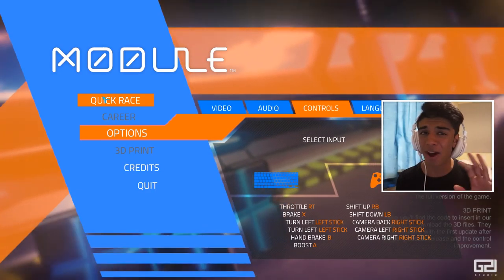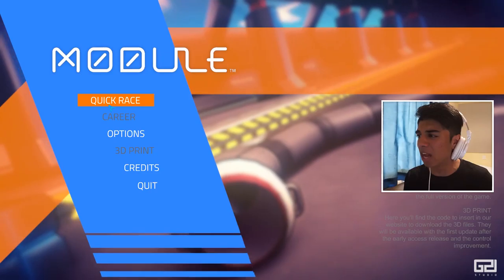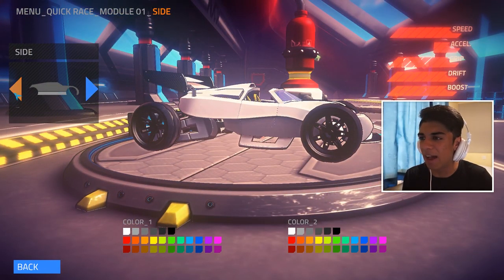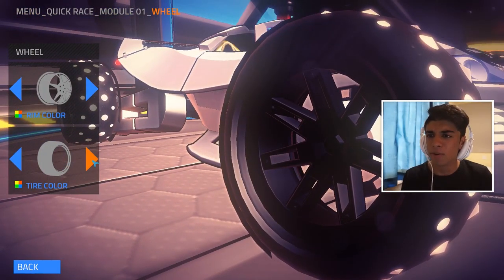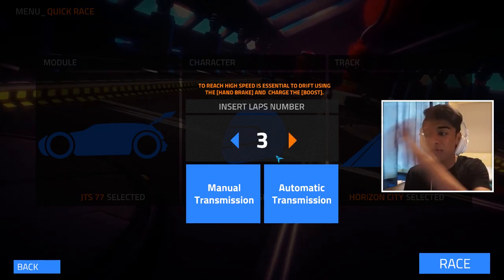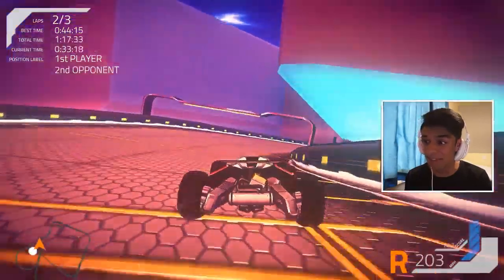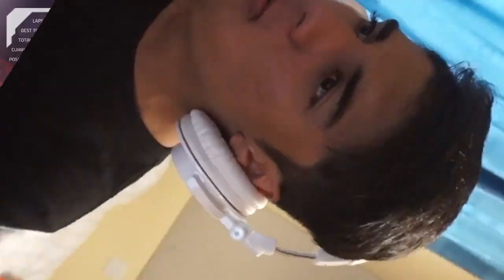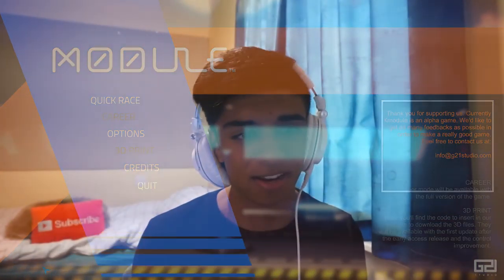NEED FOR SPEED IN THE YEAR 3005??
So just incase I didnt make it clear enough, this video isn't paid for. The developer sent me an email asking to try the game, and it looked rather interesting. I want to make sure I'm transparent with you guys so I thought I'd reiterate here :)

Equipment
Computer :
CPU: AMD FX8350 @4.0GhZ
Graphics Card: Asus GTX 960
MOBO: MSI 970
RAM: 16GB Corsair Vengence
Case: NZXT H440
Storage: 4TB HDD and 250GB SSD

Recording:
Graphics Card: Elgato Game Capture HD
Microphone: RODE NT-USB
Webcam: Microsoft Livecam 3000
DSLR: Sony A5000

Other Stuff:
Headphones: Audio Technica M50X
Consoles: Xbox One, PS4, PS3 and X360
PSN: StraightUpHippo
XBL: StraightUpHipp0
Steam/Origin: StraightUpHippo

Gravez - All Yours VIP (ft. OZZIE & Brasstracks) Gravez - Twitter - Insta - Facebook - Google+